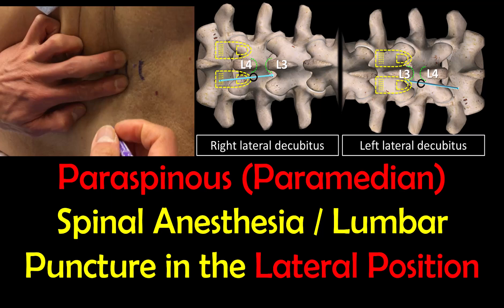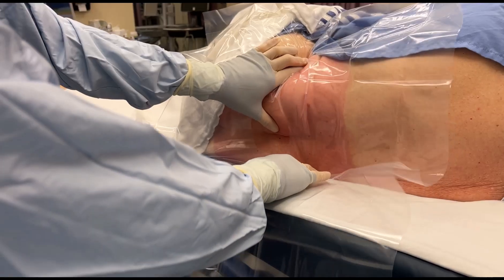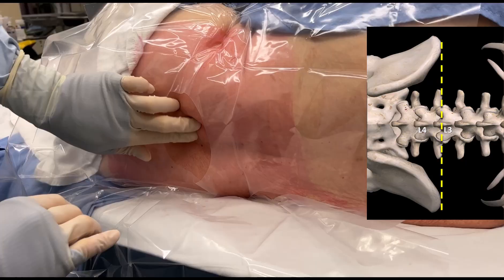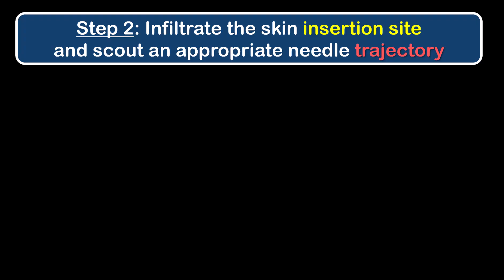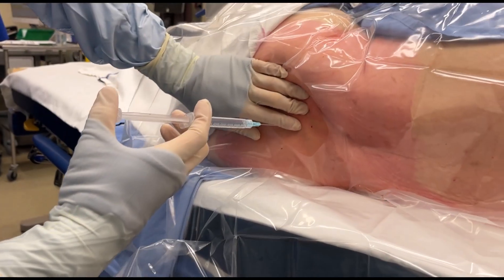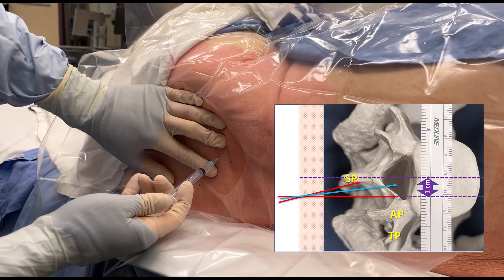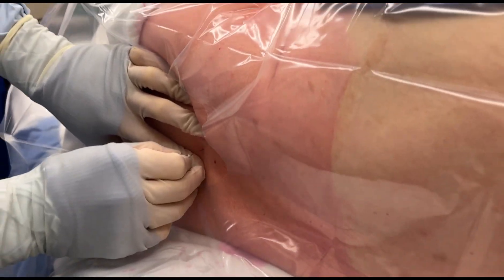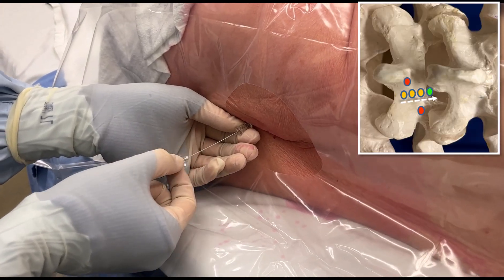"How-To" Guide - Paraspinous Lumbar Puncture / Spinal Anesthesia [Lateral Position]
This is a brief review of how to perform spinal anesthesia / lumbar puncture in the lateral position using the paraspinous (paramedian) approach. Note that the 2 operators featured here are junior trainees, which I hope helps to illustrate that this is a relatively simple technique yet tremendously useful in difficult patients.
Complement this with our comprehensive review article at BJA Education - free-to-access until 04 Feb 2024), and other videos in this channel.